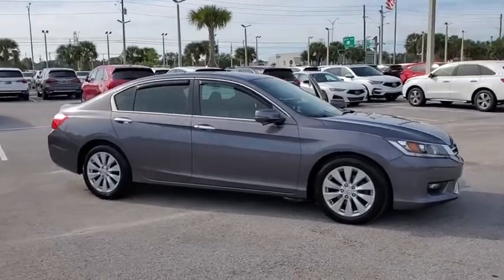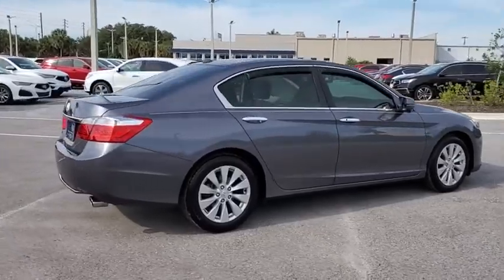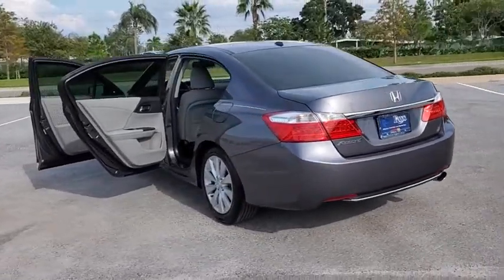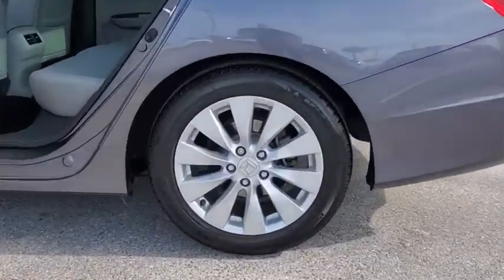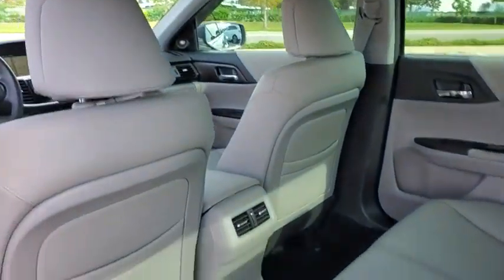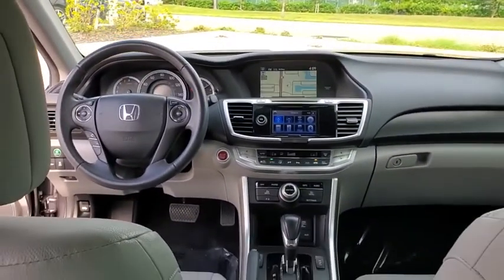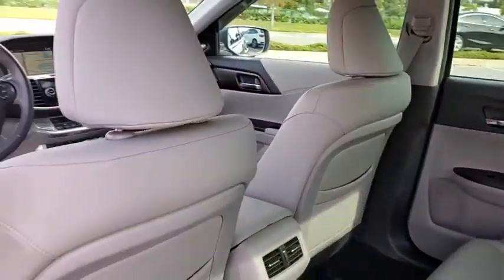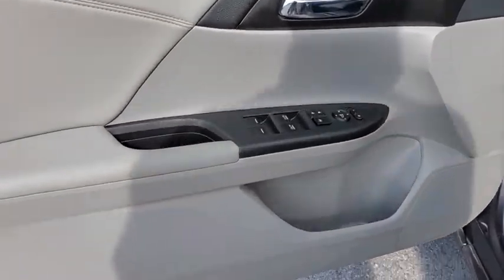2014 Honda Accord Clearwater, Tampa, St. Petersburg, Palm Harbor, Largo, FL EA066906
Modern Steel Metallic Used 2014 Honda Accord available in Clearwater, Florida at Crown Acura. Servicing the Tampa, St. Petersburg, Palm Harbor, Largo, FL area.

Crown Acura
18911 US Hwy 19 N

CARFAX One-Owner. Clean CARFAX. CROWN CONFIDENCE PLAN TECH PACKAGE...NAVIGATION BACK-UP CAMERA POWER LIFT GATE UPGRADED WHEELS!! BLUETOOTH BACKUP CAMERA NAVIGATION POWER MOONROOF LEATHER TRIM POWER DRIVER SEAT POWER SEATS PARKING SENSORS.brbrPriced below KBB Fair Purchase Price! 27/36 City/Highway MPGbrbrModern Steel 2014 Honda Accord EX-LbrbrCertification Program Details: *100000 Mile Limited Powertrain Warranty * Exclusive Live Market Pricing * 7 Day/500 Mile No Hassle Exchange Policy * Free Carfax History Report * 101 Point Vehicle Inspection * 3 Month Sirius/XM Free Trial when applicablebrbrAwards:br * Green Car Journal 2014 Green Car of the Year * 2014 KBB.com Brand Image AwardsbrKelley Blue Book Brand Image Awards are based on the Brand Watch(tm) study from Kelley Blue Book Market Intelligence. Award calculated among non-luxury shoppers.  Kelley Blue Book is a registered trademark of Kelley Blue Book Co. Inc.brBased on 2017 EPA mileage ratings. Use for comparison purposes only. Your mileage will vary depending on how you drive and maintain your vehicle driving conditions and other factors.brbrCALL OR TEXT THE GENERAL MANAGER DARREN HUTCHINSON DIRECTLY AT . All prices plus sales tax tag and titling and dealer service fee of $899.95 which represents cost and profits to the selling dealer for items such as cleaning inspecting adjusting new vehicles and preparing documents related to the sale.